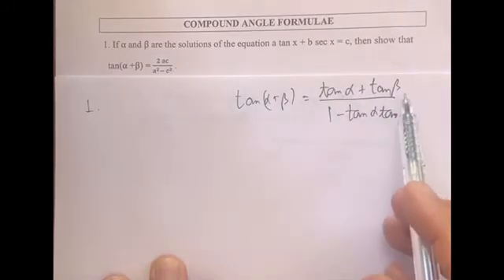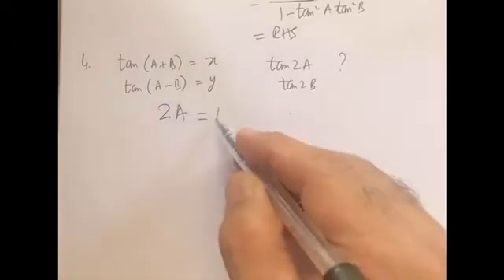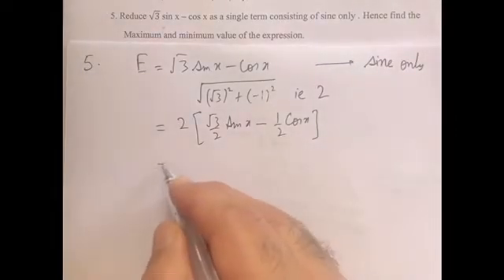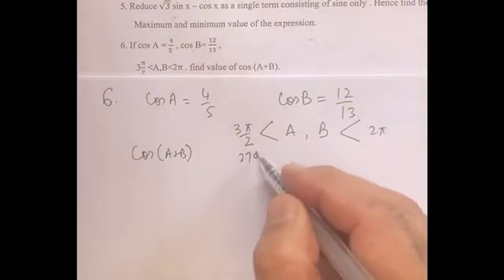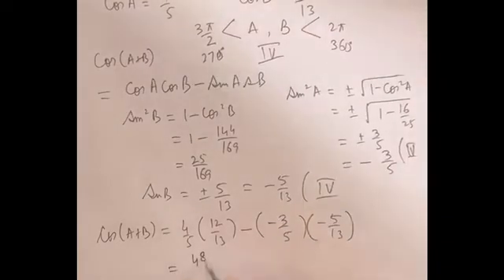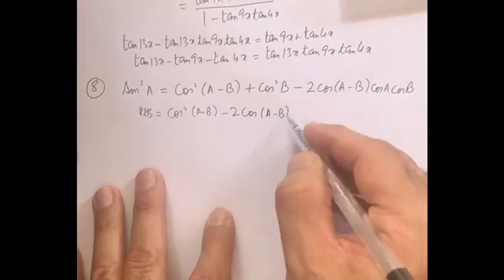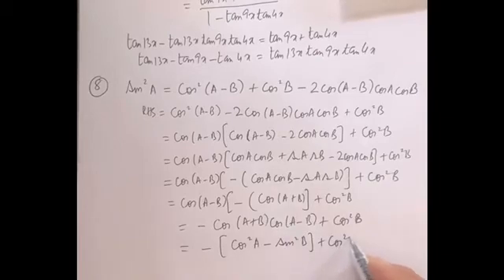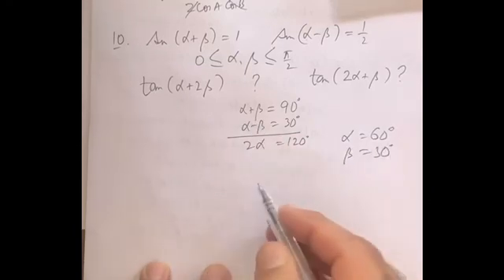Trigonometry (11) : Revision of Compound Angles